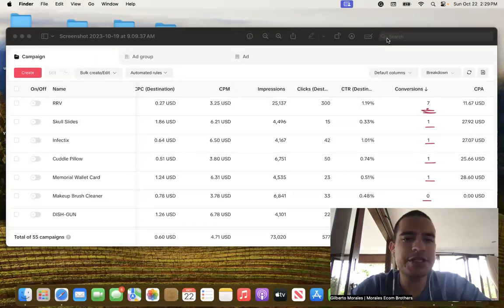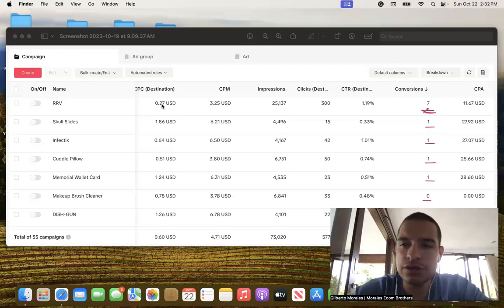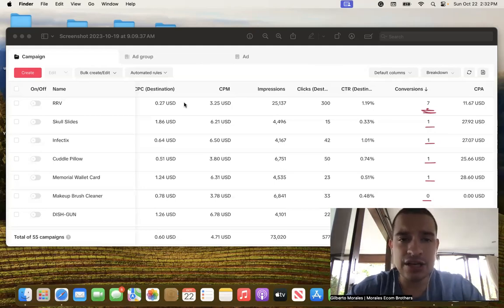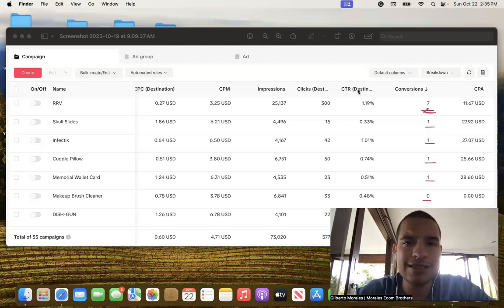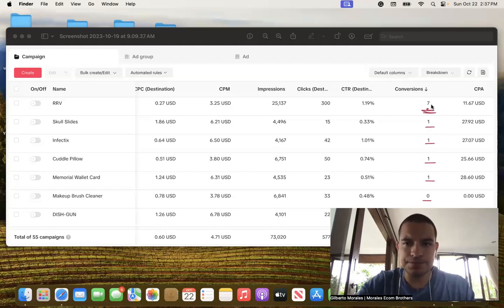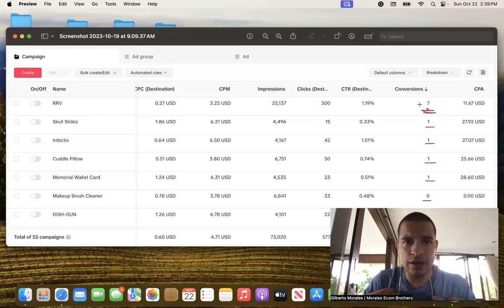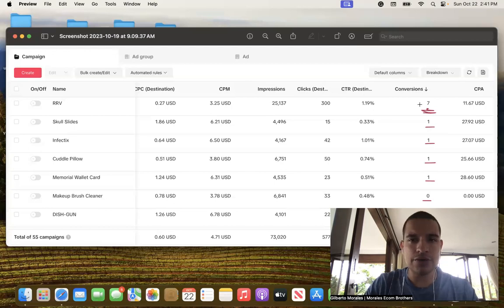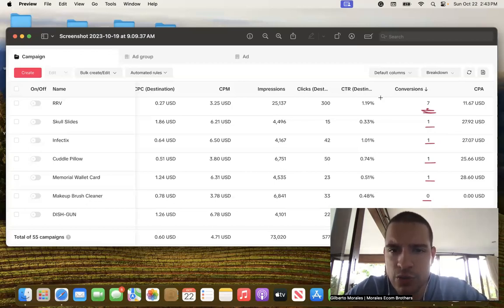How To Study Your TikTok Ads Metrics To Achieve Better Results